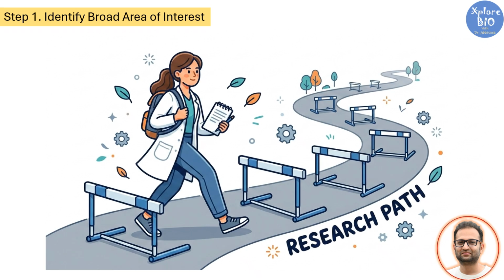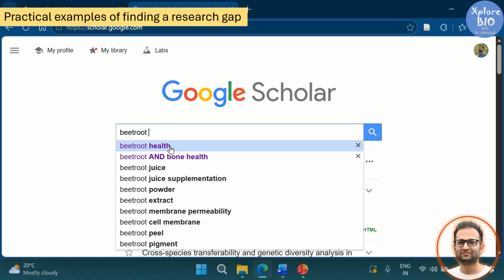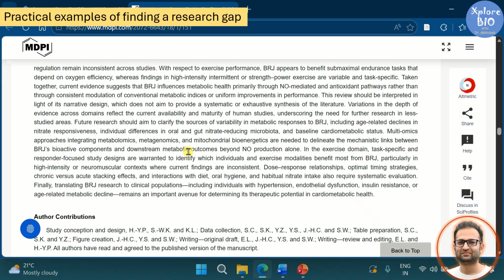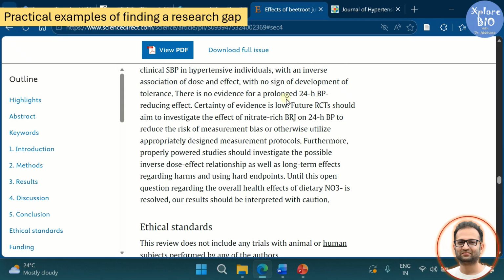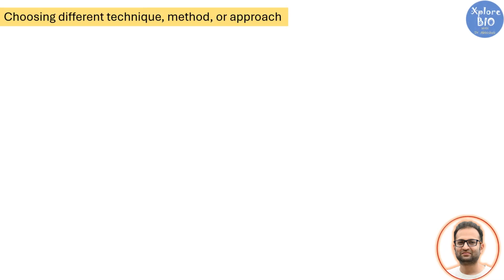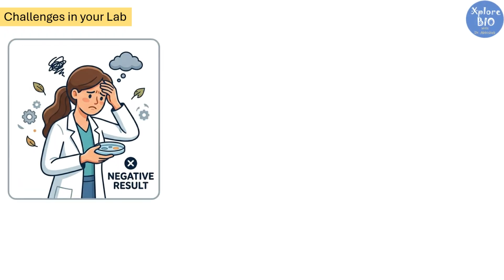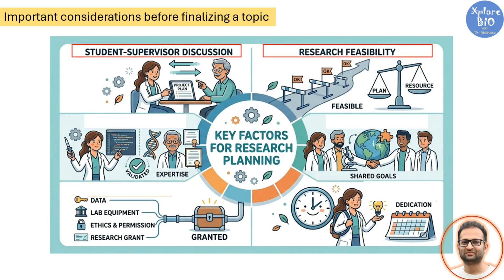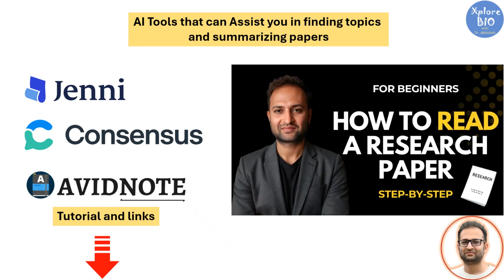How to Find Research Gap Easily (Real Examples and Strategies). How to Choose a Research Topic?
How to find research gap easily, how to choose a research topic, examples, tips and important considerations. Where and how to find the research gaps?

Chapters:
00:00 - Introduction
00:35 - Find your interest
01:06 - How to find research gap with example (do literature search)
05:23 - Key Considerations before finalizing a Topic